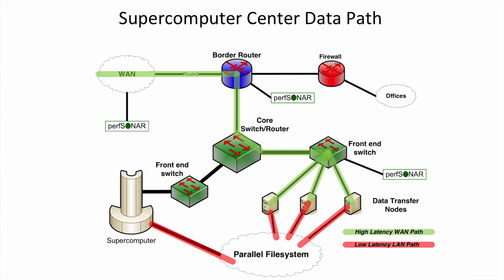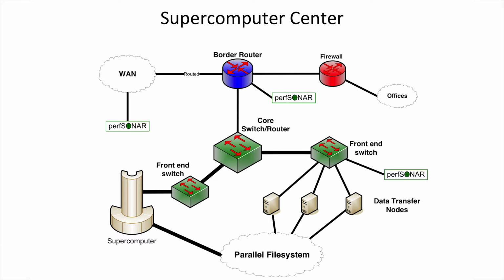Science DMZ in a Supercomputing Center Network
The network that is designed to support a facility that is focused on large-scale analysis and computing must worry about two several critical factors including the ability to ingest large amounts of data, yet still secure access to critical processing and storage resources.  This video explores the design of a network that supports a large computing facility, and offers different paths for traffic: data ingest through dedicated DTNs, backplane access from central storage to processing nodes, and a secure way to authenticate users.